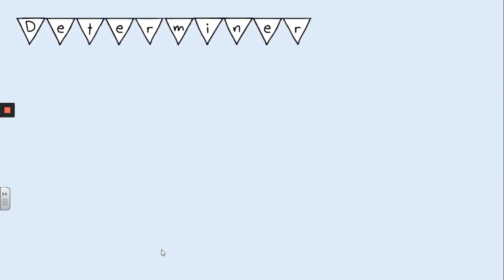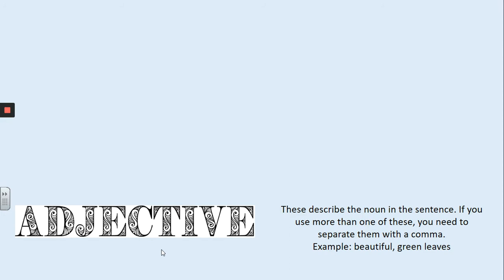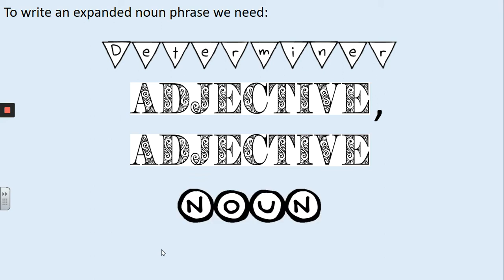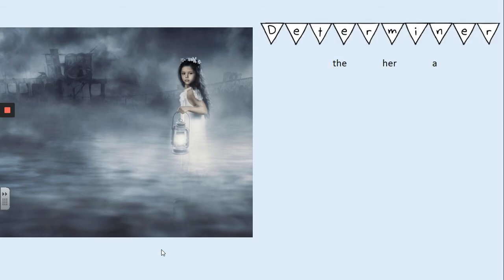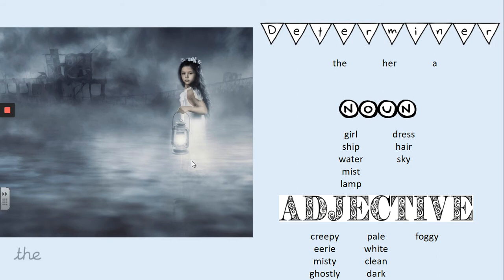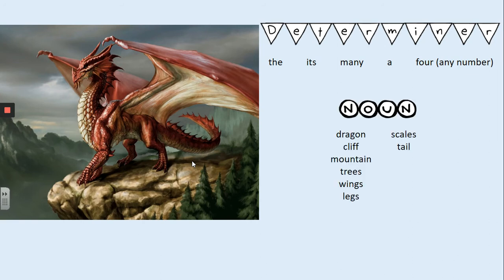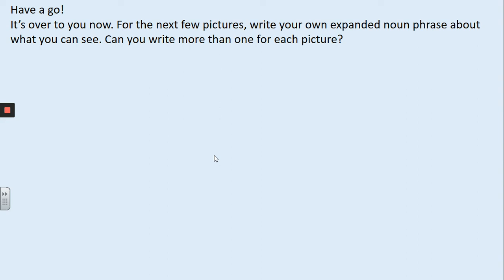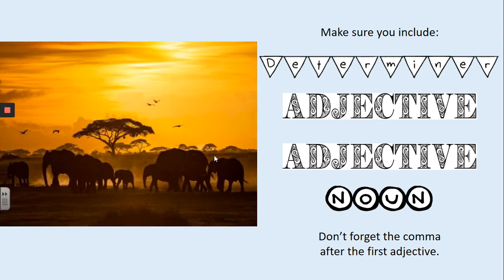Cardiff English w/c 20th April Lesson 1